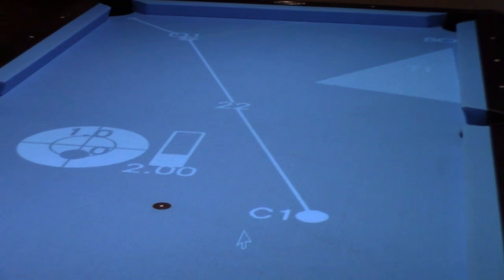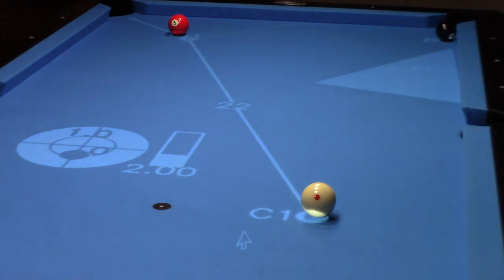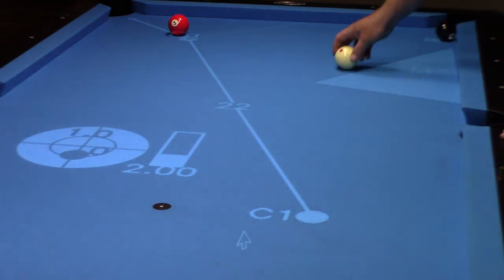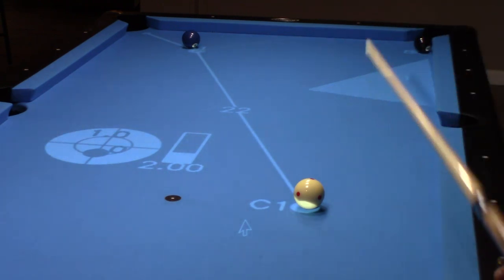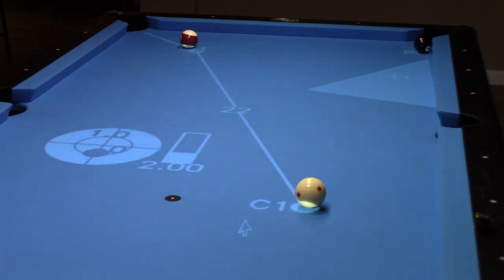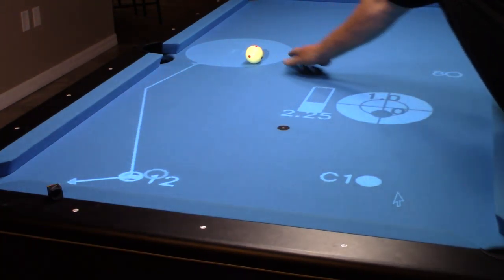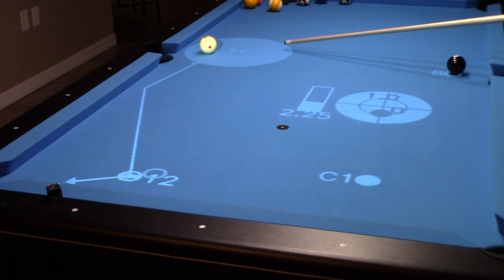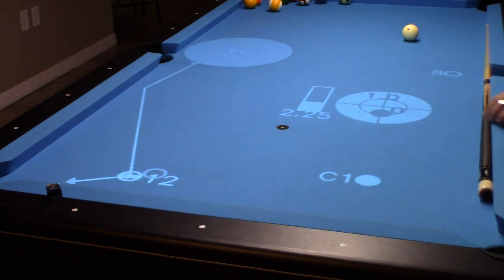Eight Ball Practice Drills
Eight Ball Practice Drills, simple drill to improve your eight ball game.